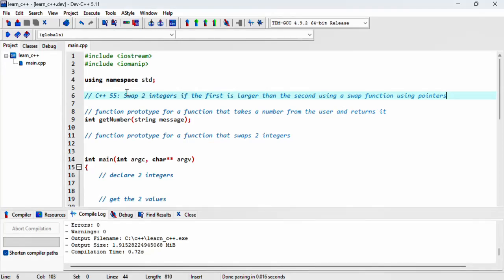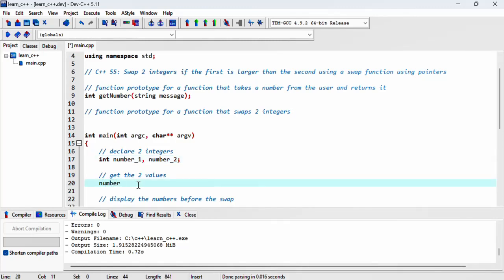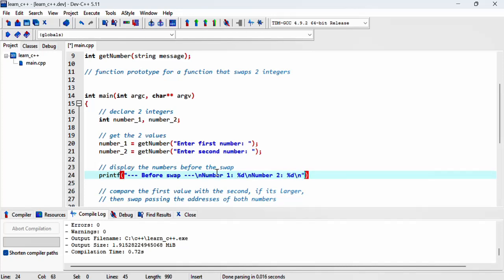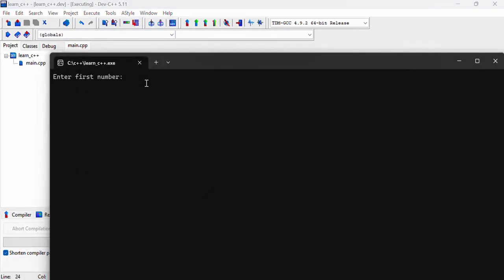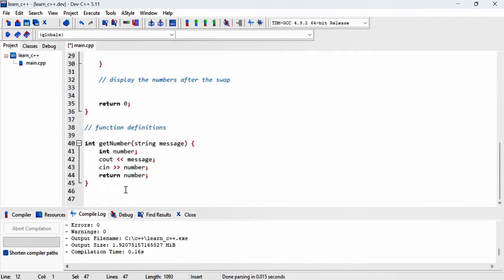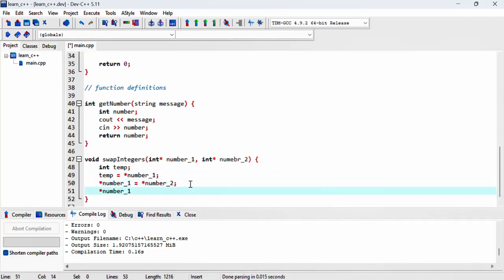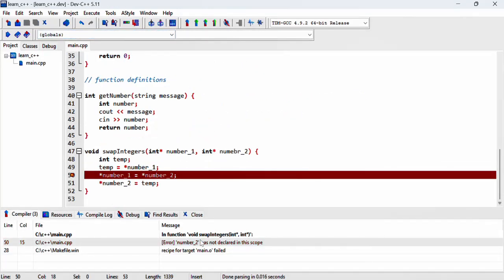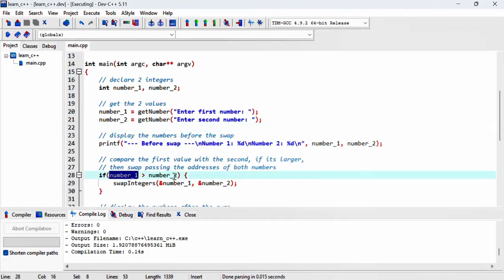C++ 55: Swap 2 integers if the first is larger than the second using a swap function using pointers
Swap 2 integers if the first is larger than the second using a swap function using pointers